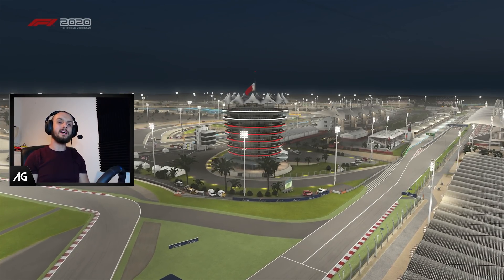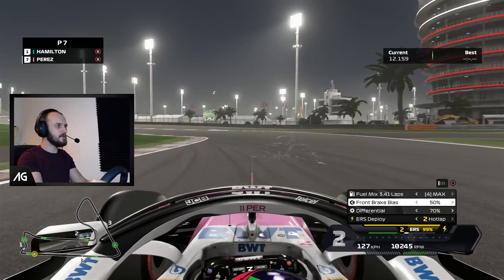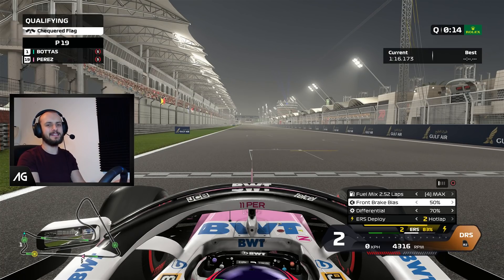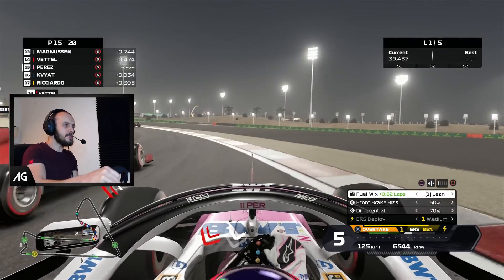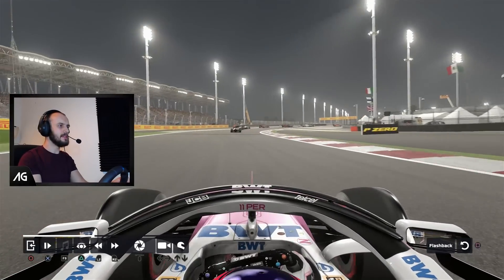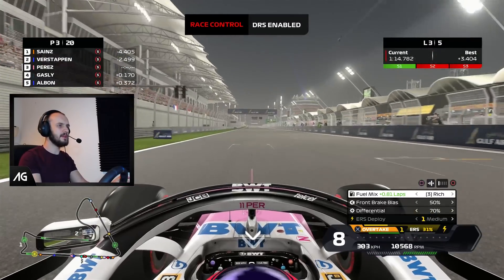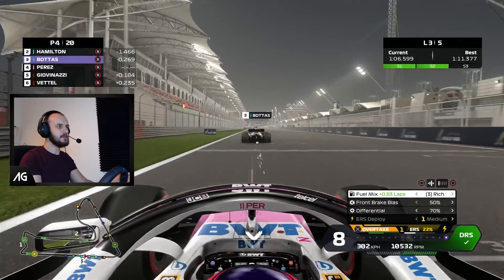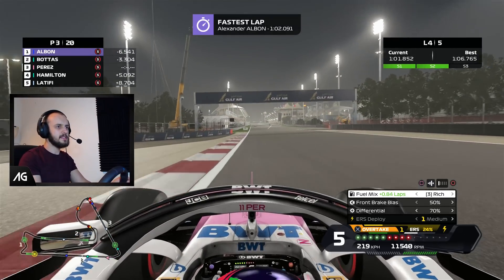What If The Front / Rear Tyres Were Swapped In F1?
What if the front tyres were on the rear and the rear tyres were on the front in F1? I've modified F1 2020 to find out!